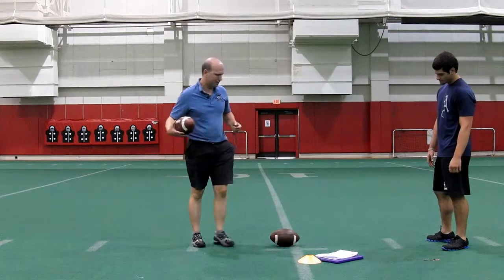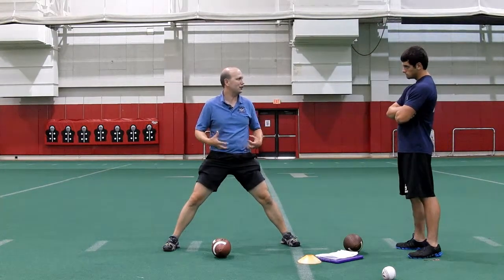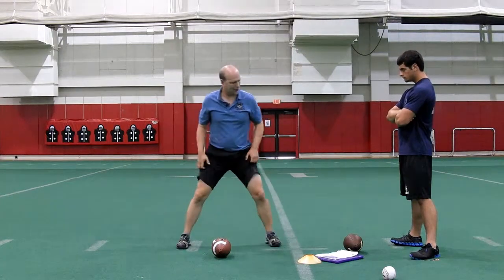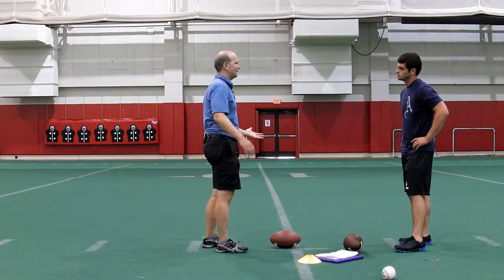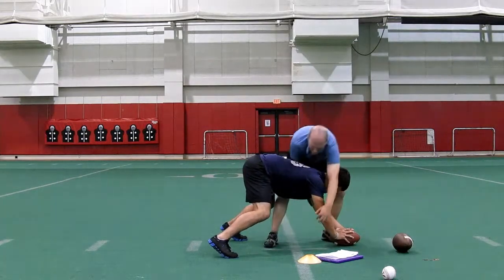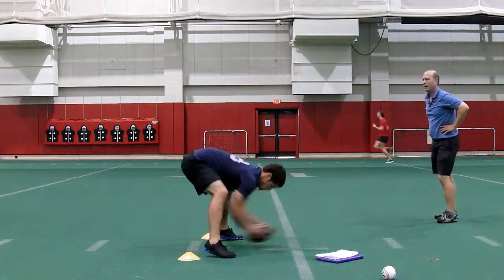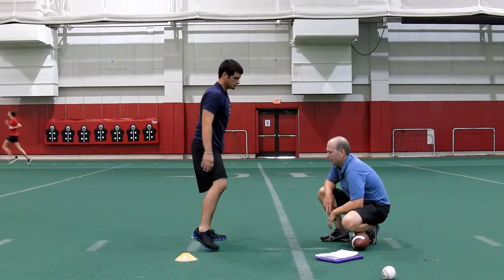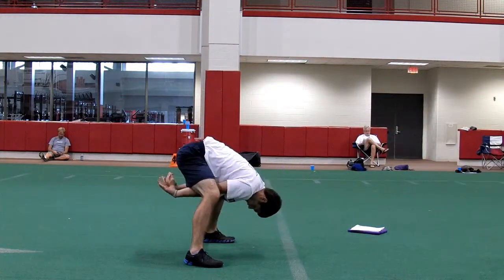The Snap Doctor - 2011 Houston Camp - Mike Mackey